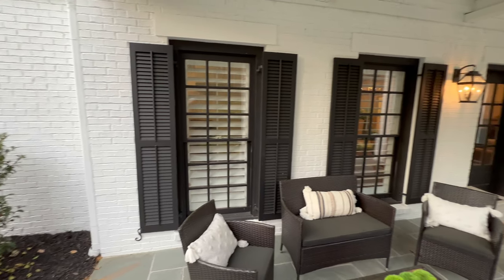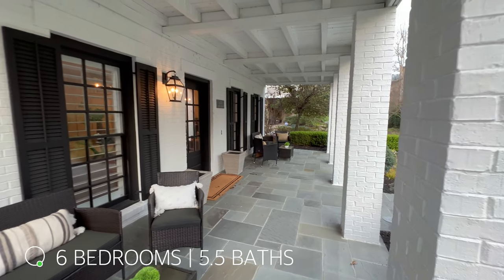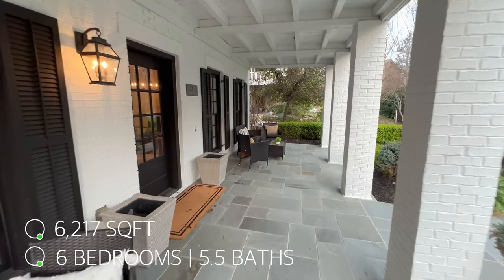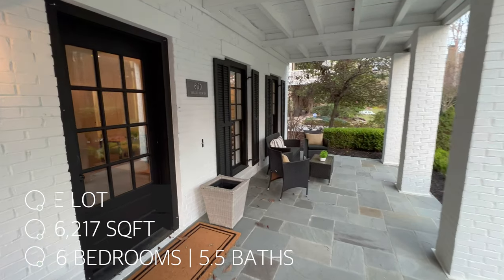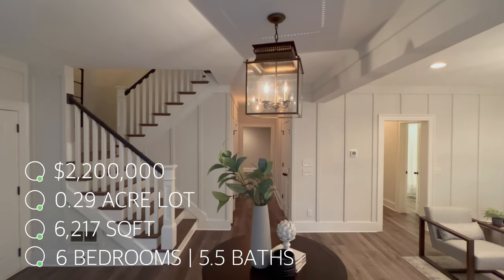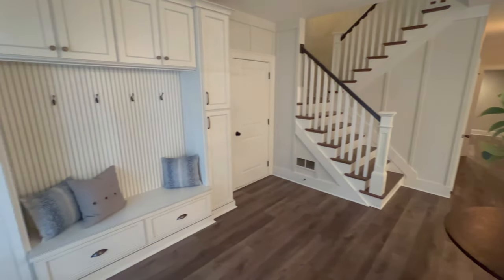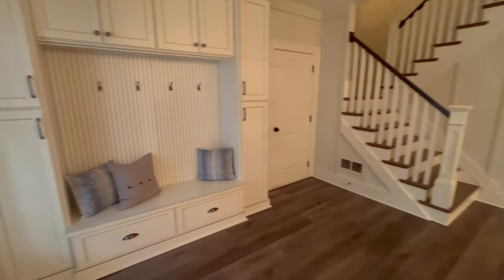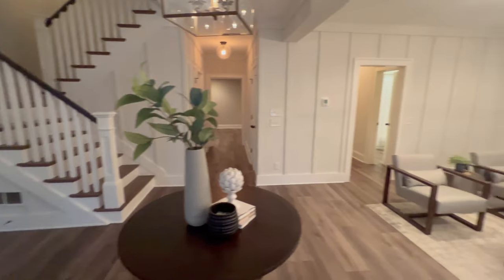Charming Renovated Home w/ Carriage House & Backyard Oasis North of Atlanta | 6 BEDS | 6.5 BATHS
Let’s tour this charming remodeled home in Cumming, GA.

► PROPERTY SPECS ⇣
📍 Property Address: SOLD
🛏️ Beds: 6
🛁 Baths: 5.5
🏠 Interior Sqft: 6,217 SQFT
🏡 Exterior Sqft: 0.29 Acre
💲 Listing Price: $2,200,000
🔗 Property Link: SOLD

► LISTING COURTESY OF ⇢  Holly Horwege of Atlanta Fine Homes Sotheby's International

► PROPERTY DESCRIPTION

“With its charming two large front porches, remodeled interior, and spacious almost 6300 square feet, this Vickery Hedgewood built property is a dream come true. The four car garage and level driveway provide ample parking space. The primary bedroom on the main level offers convenience, while the four large bedrooms and two baths upstairs provide plenty of space for everyone. The finished terrace level with two entertaining spaces and a full bath is perfect for hosting gatherings. The home is equipped with an elevator shaft from the terrace level to the second floor!

The turf backyard with a large outdoor entertaining pavilion, outdoor kitchen, fire pit, and waterfall creates a stunning outdoor oasis. Plus, the finished carriage house with a full kitchen and bath is a fantastic bonus! The chef’s kitchen with high-end appliances, marble counters, and brick accents is a true culinary delight.

And who can resist cozying up by one of the two fireplaces indoors? This home truly has it all! Located within a moments of Vickery Village, dining, shops, playground, pool, basketball courts, parks and ponds! Forsyth county schools and convenient access to Ga-400, Halcyon, Avalon and Cumming City Center. ”

*Please be informed that the price provided for any home featured is subject to be changed without notice. The accuracy of all information is deemed reliable but not guaranteed and should be independently verified.*

► MY CHANNEL ◀︎

Hey everyone!  I am a real estate agent out of the Compass offices in Atlanta, Georgia, and Washington, D.C. Come and follow my channel to see some of the most beautiful luxurious homes and property developments Atlanta has to offer. Leave a comment on any video if you have any questions about Atlanta, DC, Maryland, or Virginia or the real estate market here or simply to say Hi! I respond to all of my comments 😊.
Peace, Quena Spencer (GA 415116)

*If you have any existing brokerage relationship, this is not intended as a solicitation.*

Camera stabilizer to film smoothly ⇢
Wireless Smartphone Mic for Voice Overs ⇢
Compact Tripod ⇢